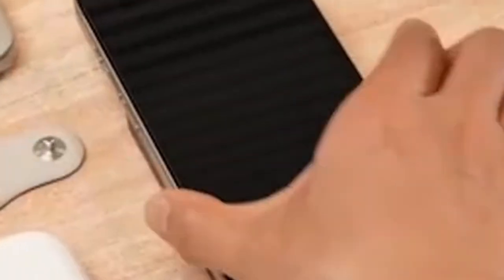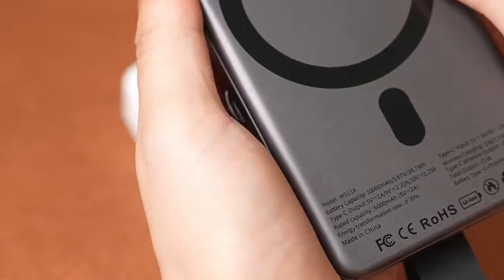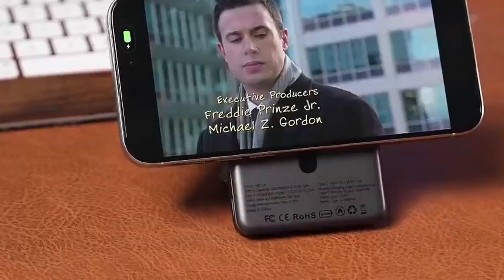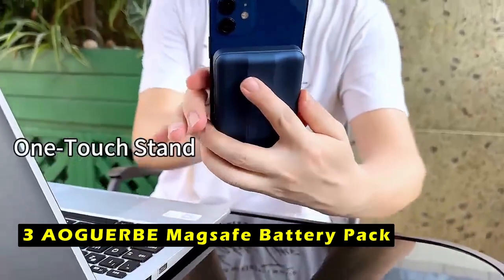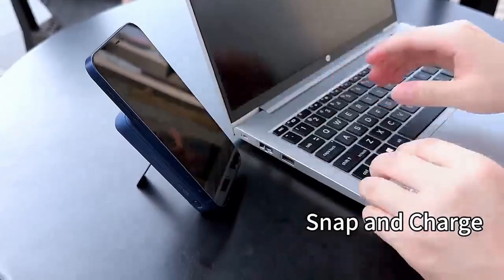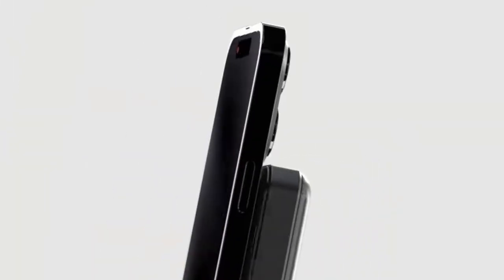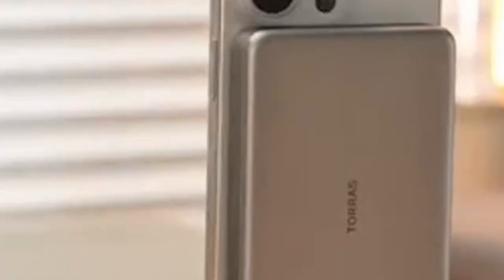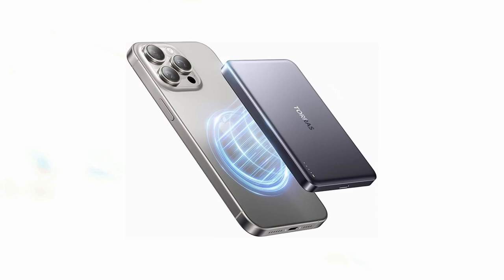Top 5 Best iPhone 16 Pro/16 Pro Max Battery Pack!🔥🔥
Welcome beautiful people, Let's talk about the top 5 best iphone 16 pro/ 16 pro max battery pack! I have made a list of the best iphone 16 pro/ 16 pro max battery pack which will help you decide which one to choose.

Quick Links:✔
   introduction 0:00

I have prepared this video guide for the best iphone 16 pro/ 16 pro max battery pack to give you the ins and outs to help you make the right choice. So let's get started.
As the iPhone 16 Pro and 16 Pro Max continue to set new standards in performance and innovation, having a reliable battery pack is essential for keeping your device powered throughout the day. With so many options on the market, finding the best battery pack can be challenging. In this video, we’ll explore the top 5 best battery packs for the iPhone 16 Pro and 16 Pro Max, offering a balance of power, portability, and design.
The Blackpai 22 point 5 Watt Fast Charging MagSafe battery pack for iPhone 16 Pro and 16 Pro Max is an excellent companion for your iPhone 16 Pro and 16 Pro Max, offering top tier performance and portability.
The INIU MagSafe Portable Charger for iPhone 16 Pro max and 16 Pro is a reliable and versatile charging solution.
The AOGUERBE MagSafe Battery Pack for iPhone 16 Pro max and 16 Pro is a perfect match for the iPhone 16 Pro and 16 Pro Max, offering reliable power and portability.
The Podoru MagSafe Battery Pack for iPhone 16 Pro and iphone 16 Pro Max is an excellent companion, providing convenient and fast wireless charging.

AllCasesHere is a participant in the Amazon Services LLC and other affiliate Associates Program, an affiliate advertising program designed to provide a means for sites to earn advertising fees by advertising and linking to Amazon and other platforms. As an Associate, I earn from qualifying purchases.